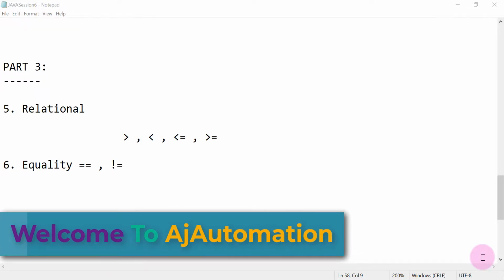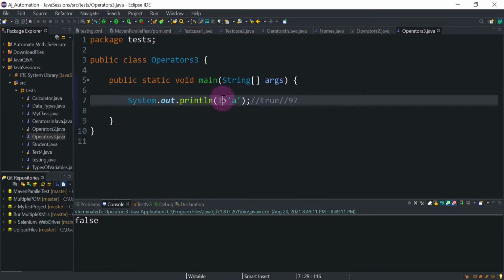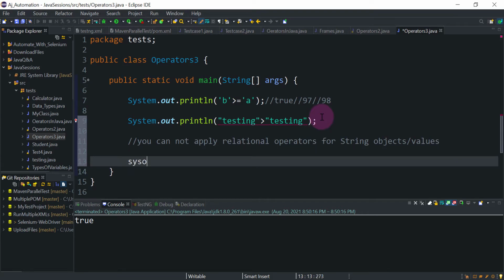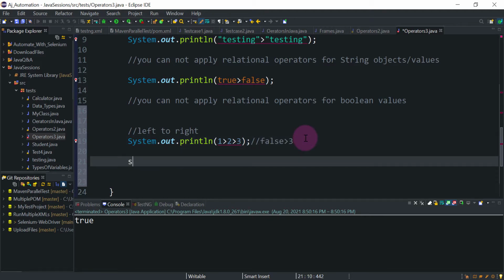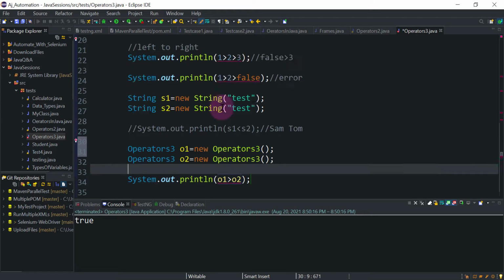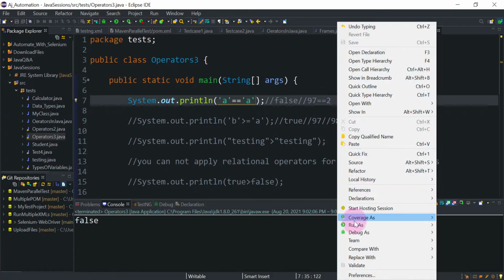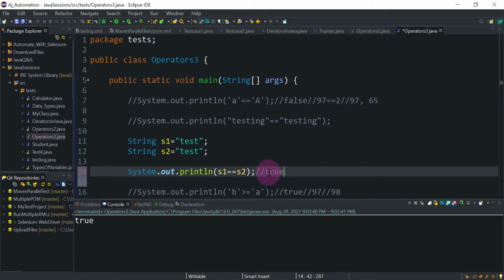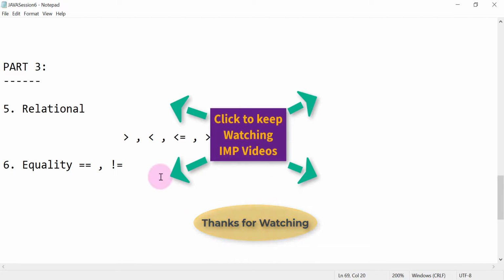Operators in Java: Part 3 | Relational operators | Equality operators | IMP Interview Q & A Java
In this session we will learn about Relational operators , Equality operators in Java.

I have explained few very imp practical examples where most of the people gives wrong answers in the interview.